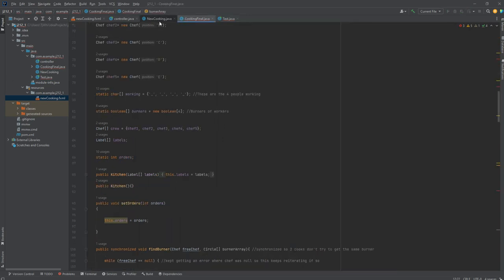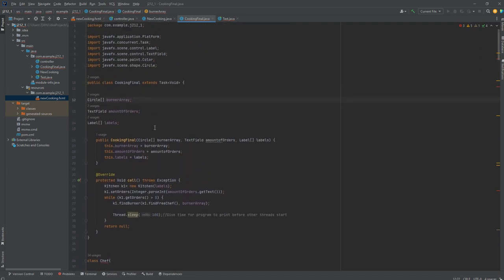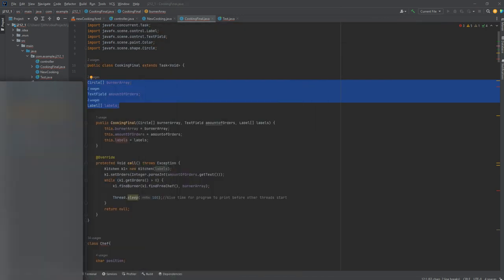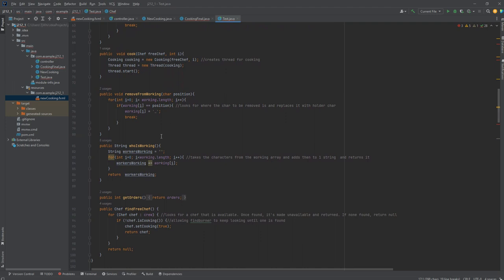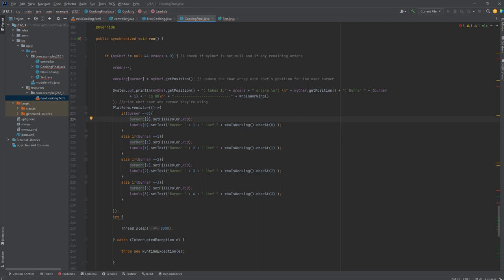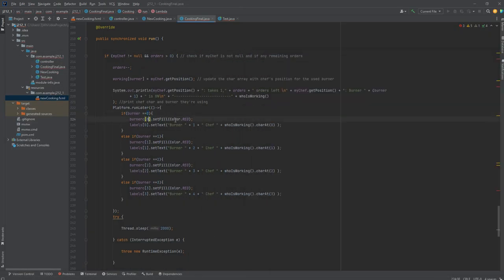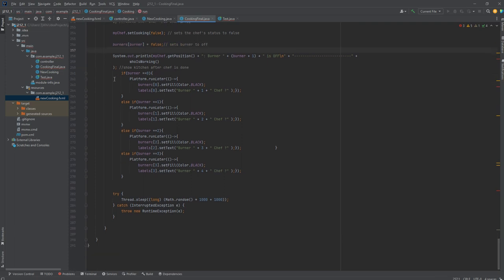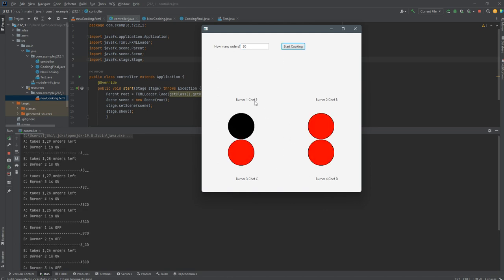J212_2 With GUI